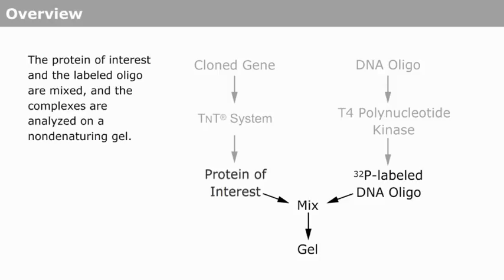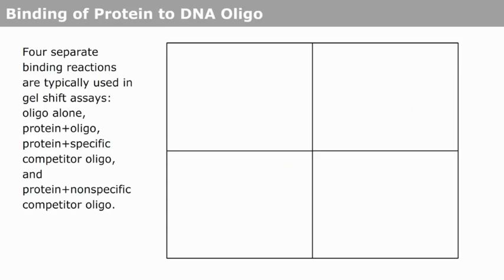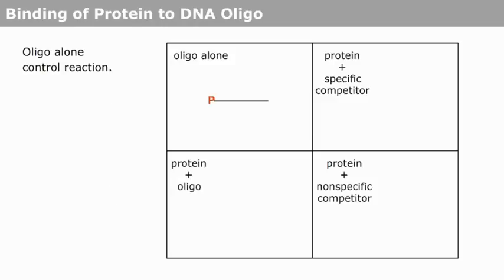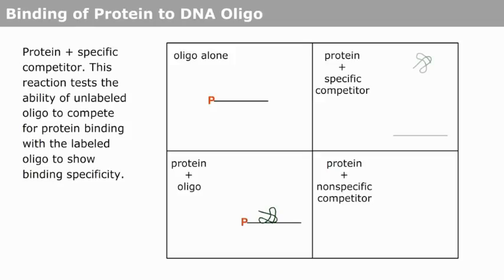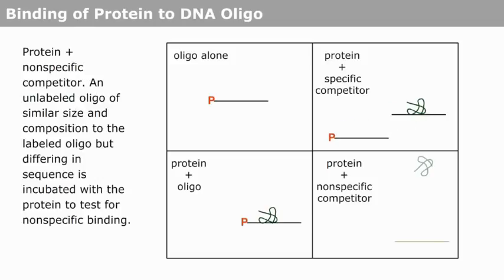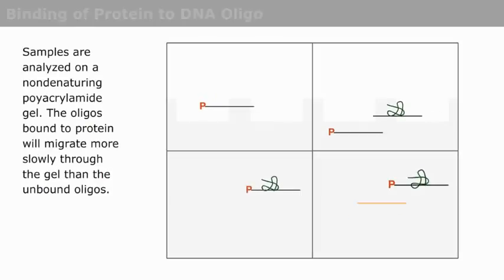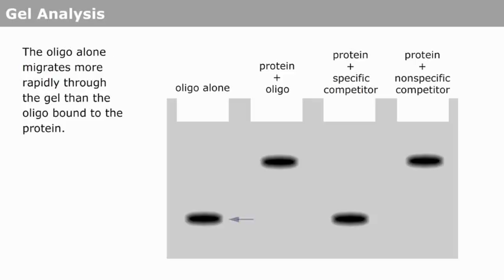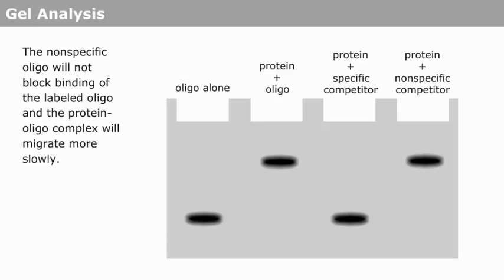TNT02 1301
Interactions DNA and proteins